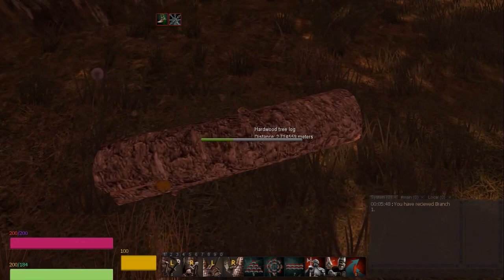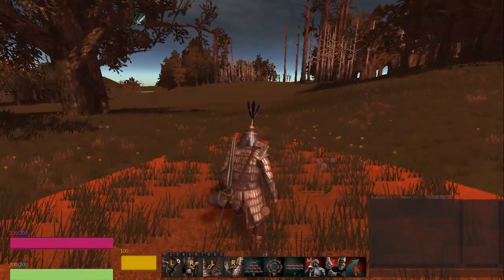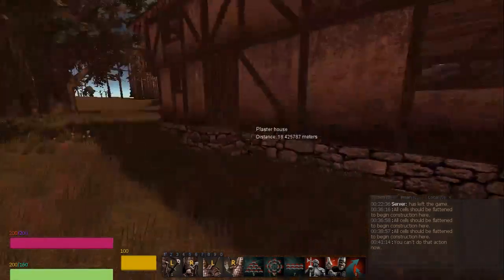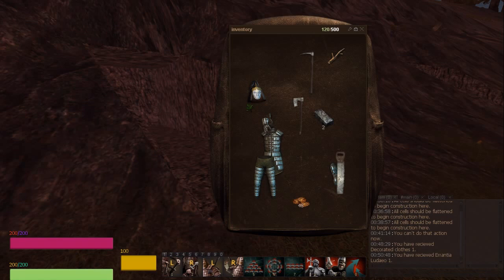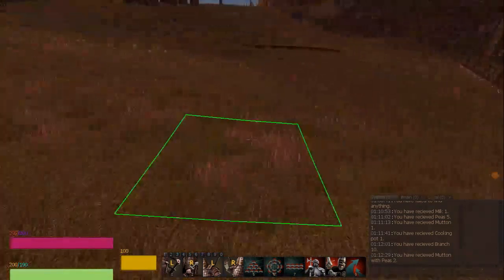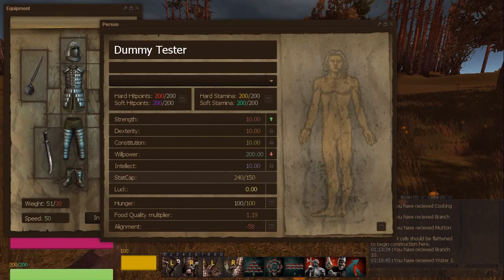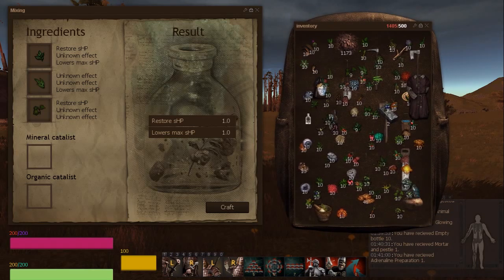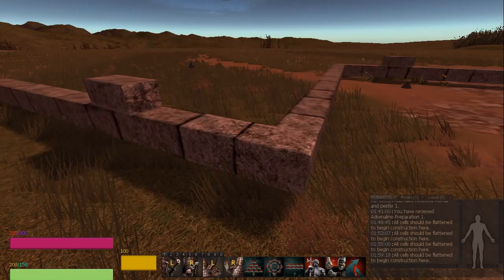Life is Feudal | First Official Developer's Stream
PreAlpha Stage of Development. First Official Stream with developer's comments and answering session.